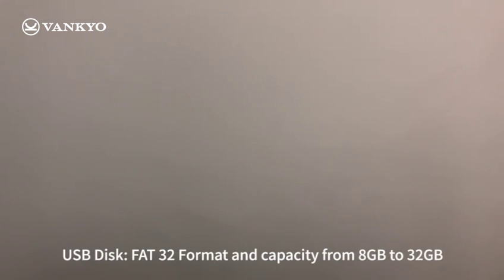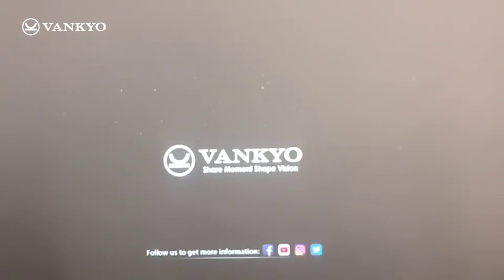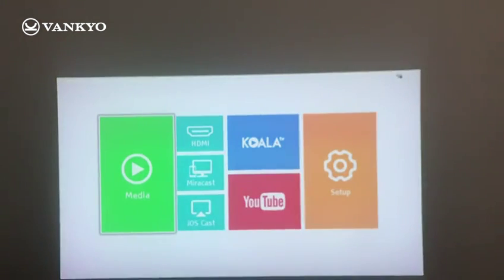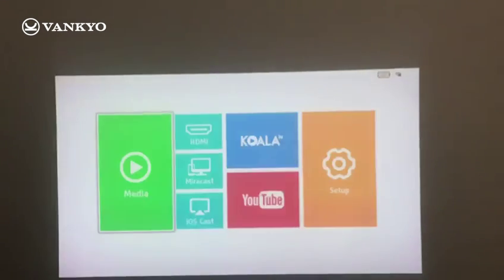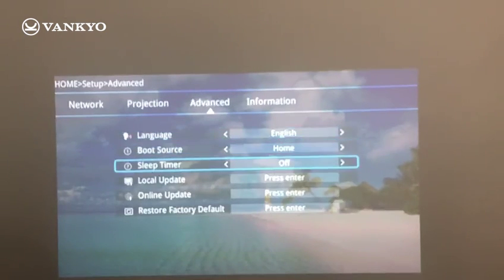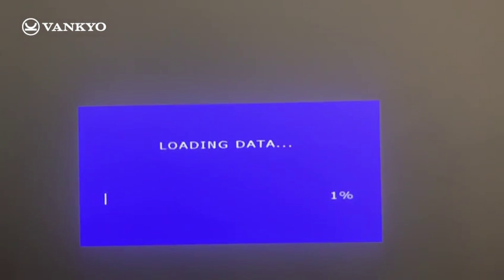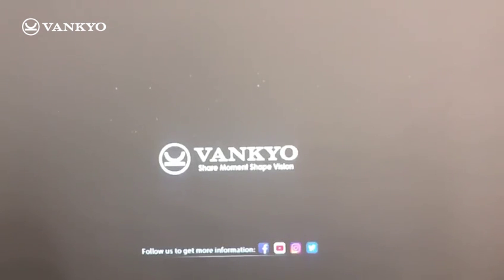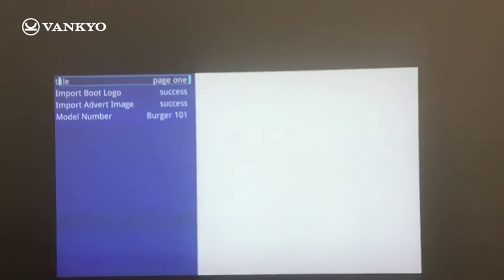Burger 101 Local Update Video-USB